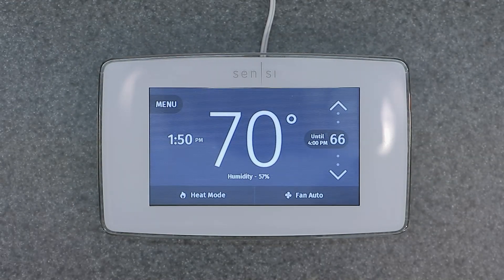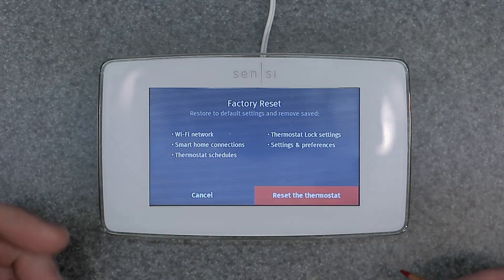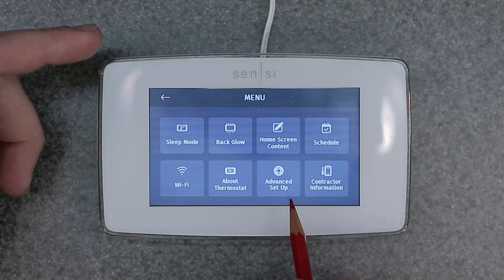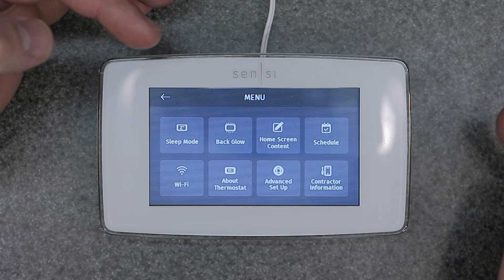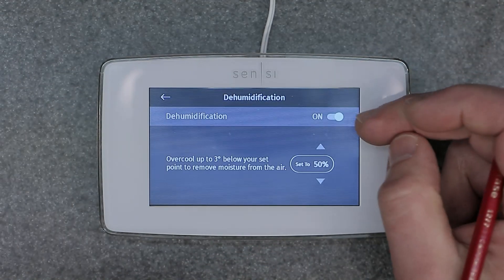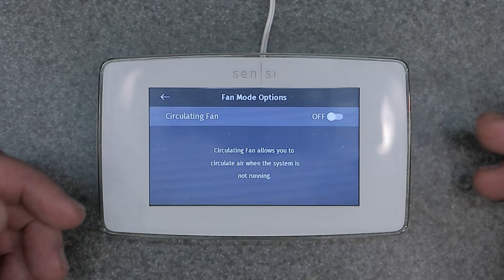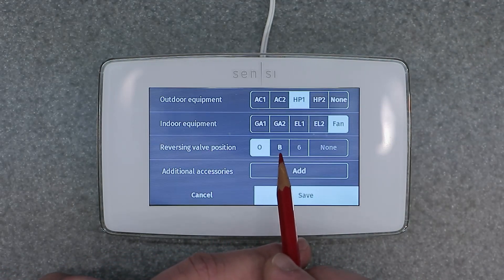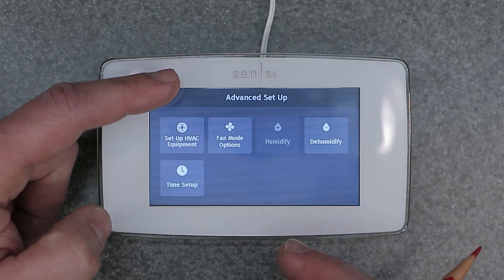Emerson SENSI Touch ST75 | Setup & FACTORY Reset | Restore Defaults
This thermostat